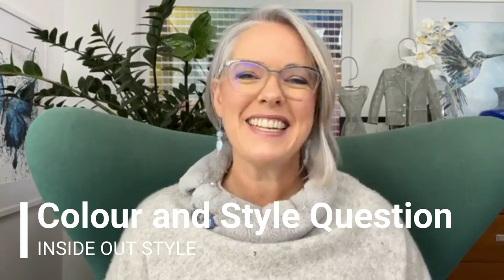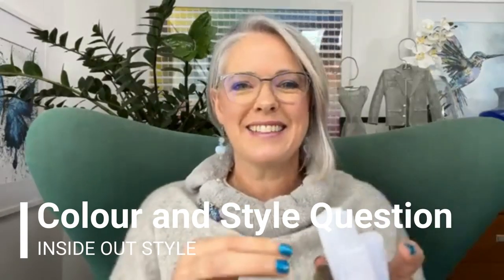How does wearing a v-neck or scoop neck affect the “ideal” neckline of the scoop or v-neck?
Your Ultimate Guide to 17 Necklines and Which to Choose to Flatter Your Features